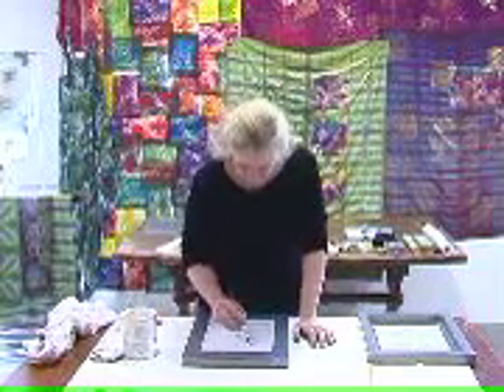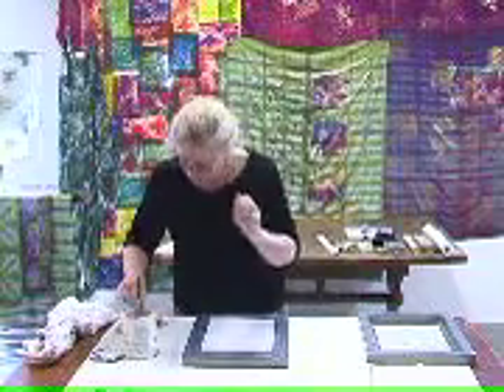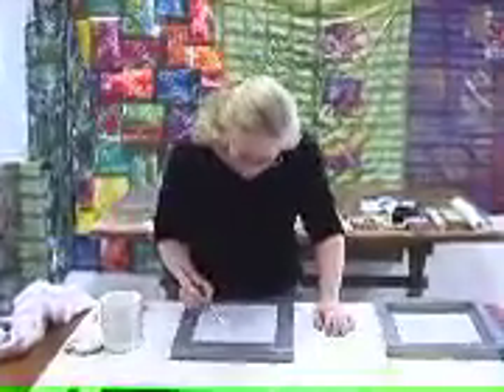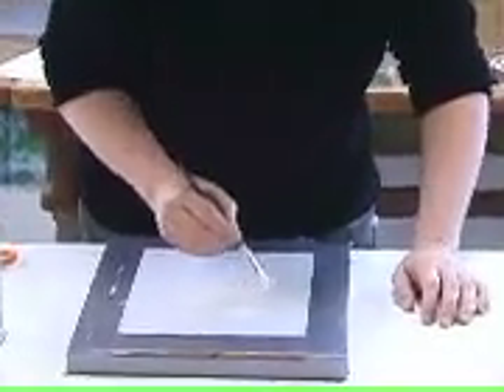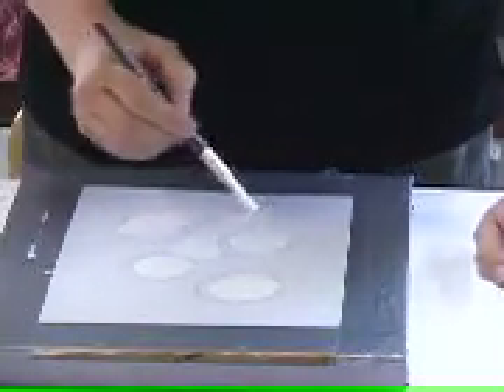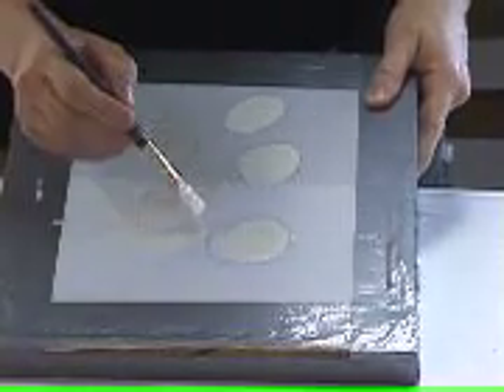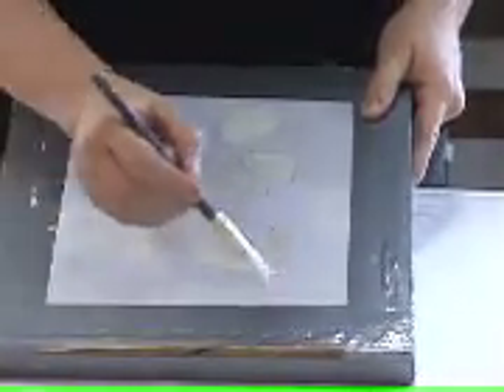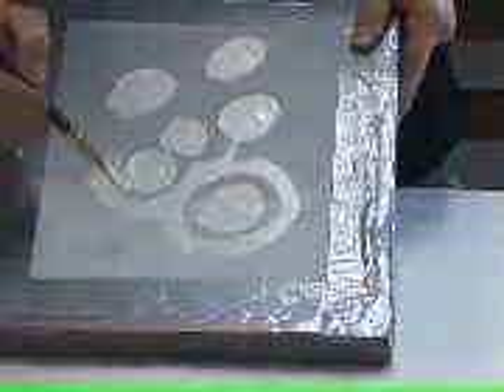Complex Cloth: The Workshops DVD Set with Jane Dunnewold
This is a three DVD set and is the entire Complex Cloth workshop. The demonstrations begin with dyeing and overdyeing and include all the processes used to generate a layered surface - discharging with discharge paste and also chlorine products, extensive information on textile paints, and also foiling.

In addition to the wet processes, Jane also discusses and demonstrates stamp carving, making a stencil from interfacing, and two silkscreen surfaces that are easy to make without any special light set-up. The demonstrations cover everything in the book Complex Cloth , but in an updated and expanded format. Filmed at Art Cloth Studios, this three hour presentation is the most complete information currently available as a DVD. Viewing and reviewing these demonstrations will be just like coming to San Antonio for the week long workshop! Except that you'll miss the great Mexican food!

3 Discs - 163 Minutes